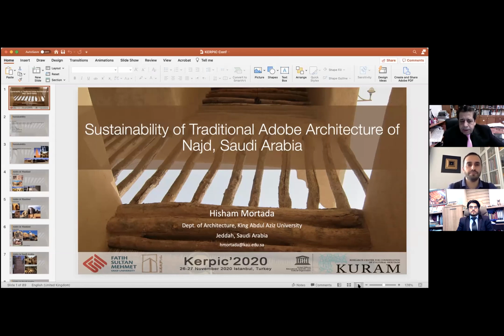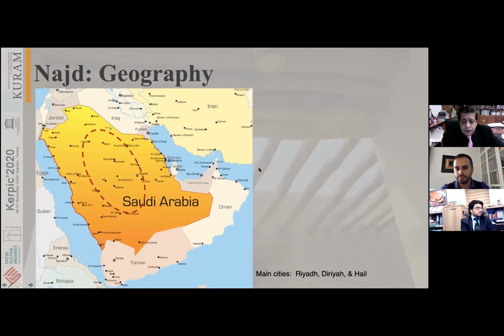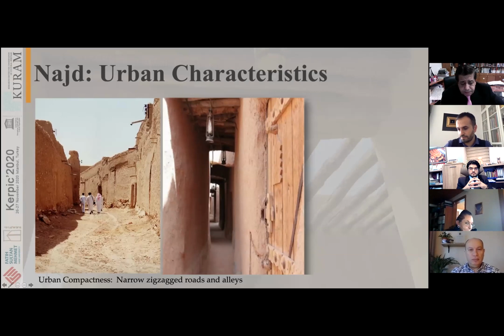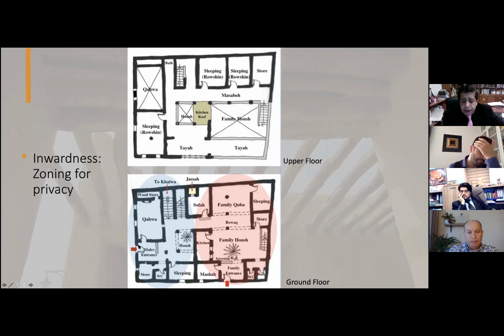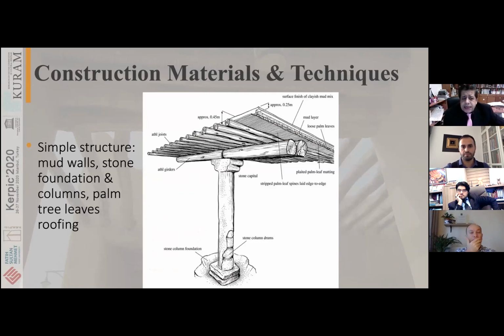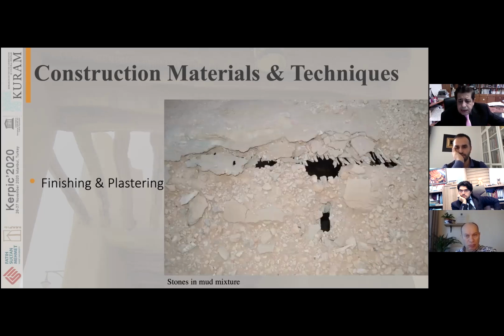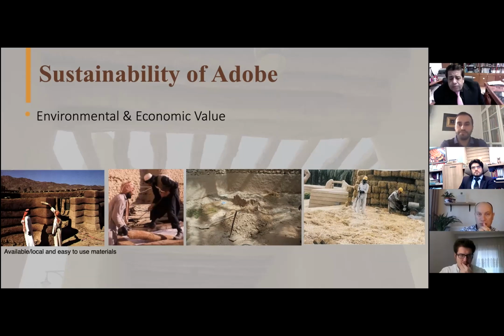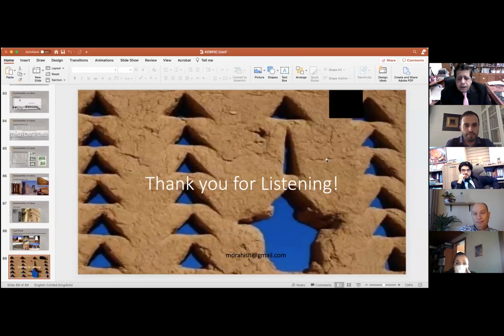7_KERPİC 2020 8th INTERNATIONAL CONFERENCE_ Keynote Speeches _Prof Hisham MORTADA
Keynote Speeches
Prof  Hisham MORTADA
King Abdul Aziz University, Saudi Arabia
**Sustainability of Adobe Traditional Architecture of Najd, Saudi Arabia